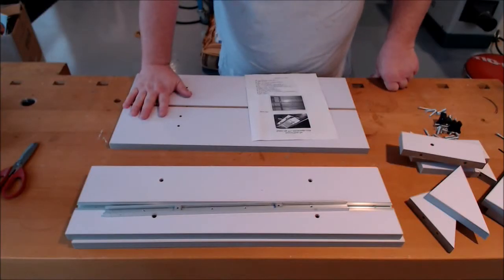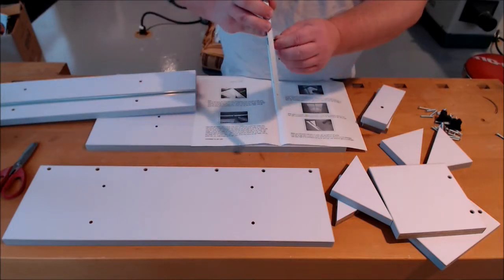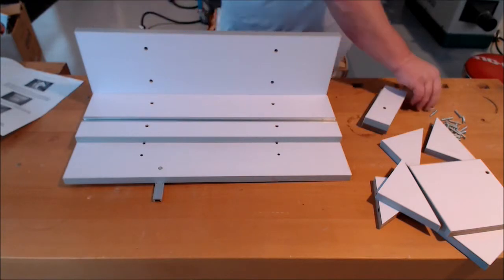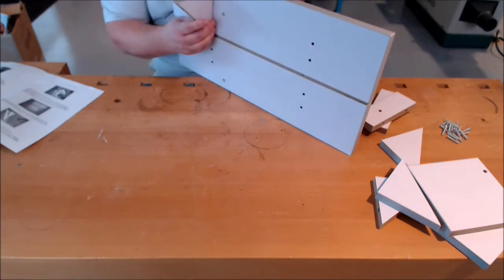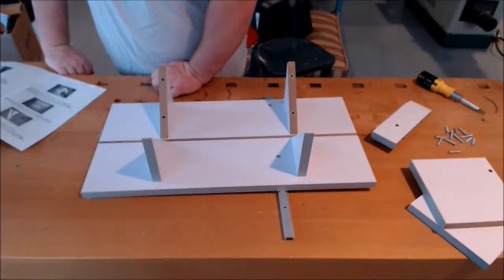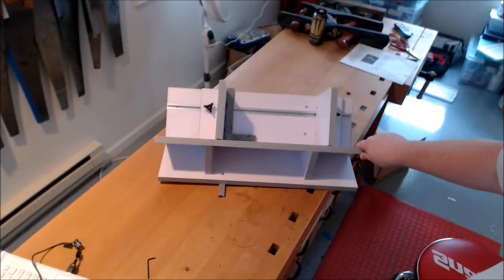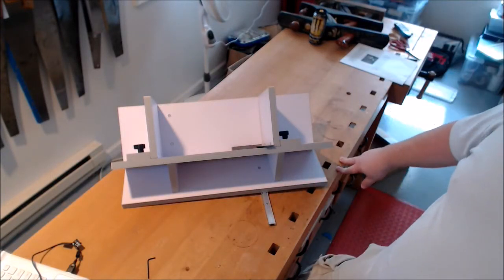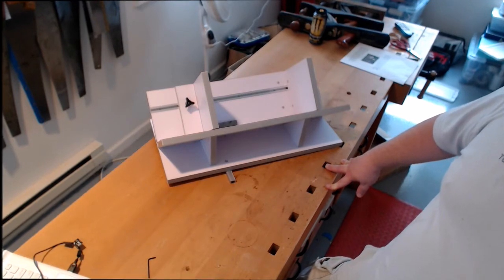UCWW #19 Tool Tour Eagle America Spline Jig Pro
Upper Cut Woodworks Tool Tour of the Eagle America Spline Jig Pro.